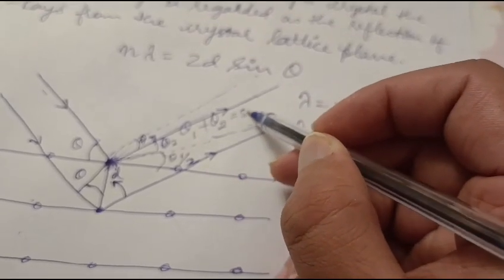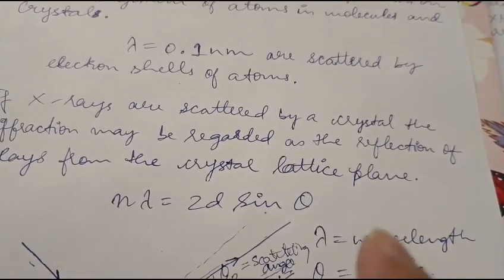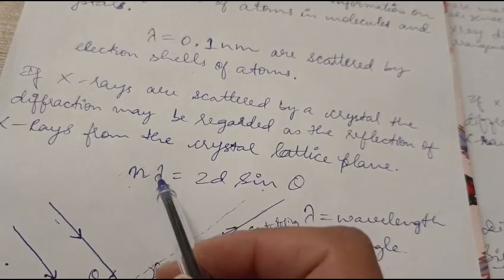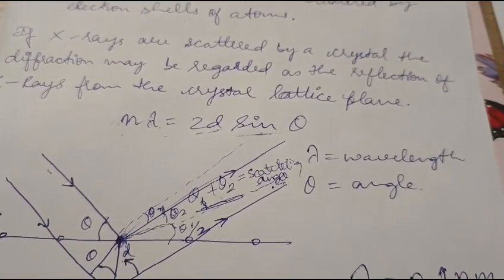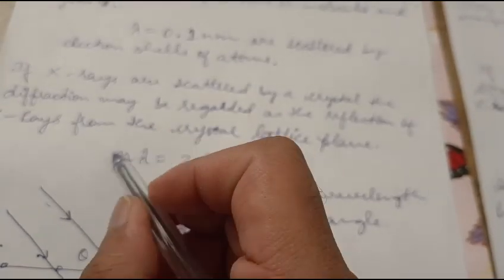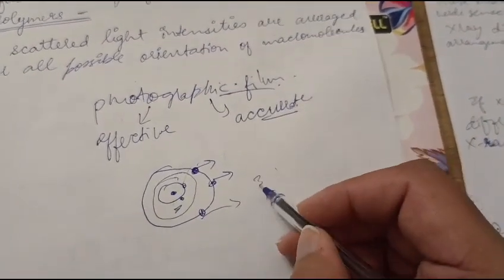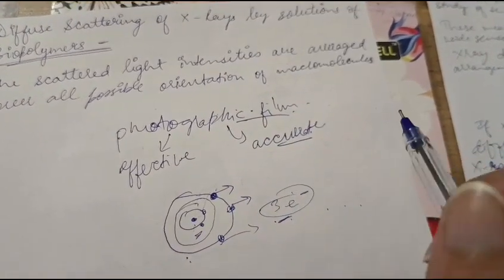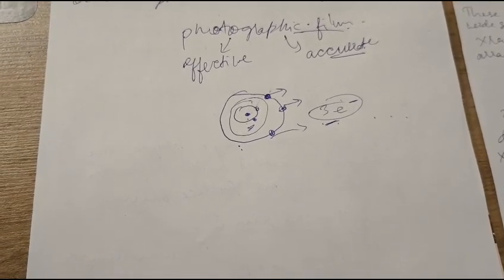X ray diffraction analysis and crystal lattice Part 2 by Maharshi singh